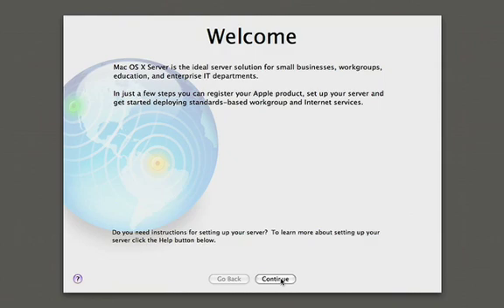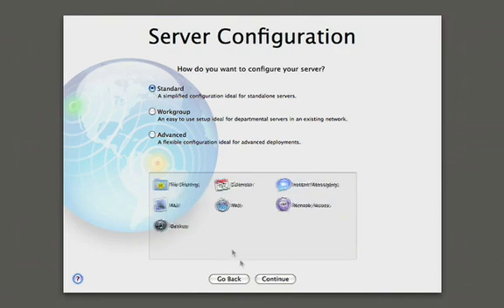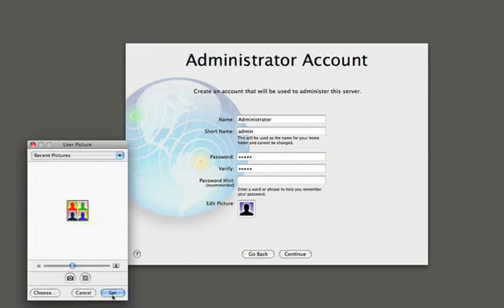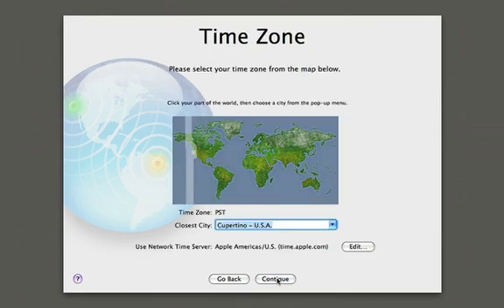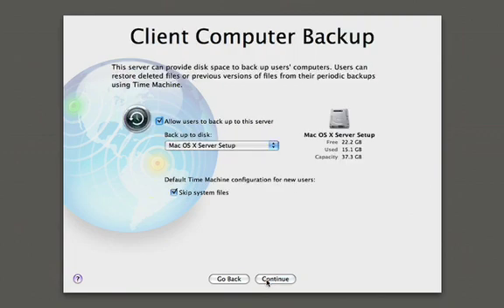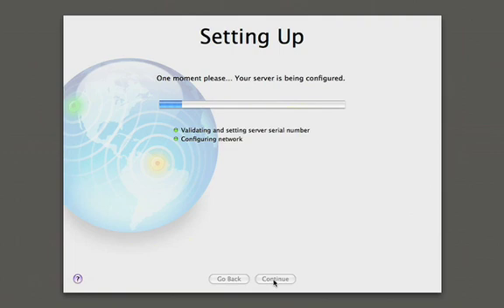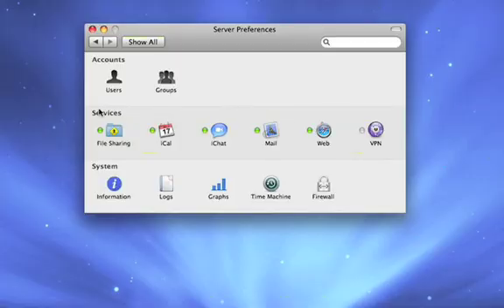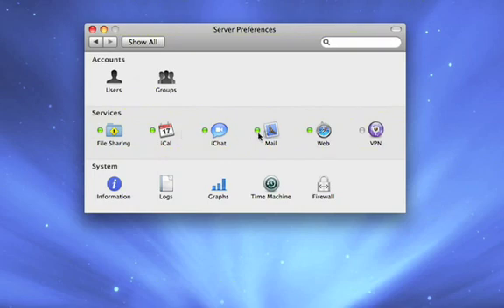Leopard Server Quick Tour 1: Setup and Administration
Setting up the configuration, management and monitoring of a server.